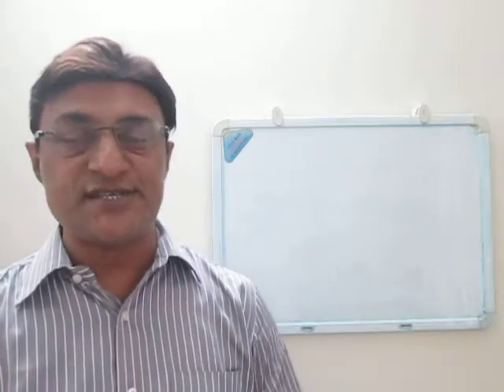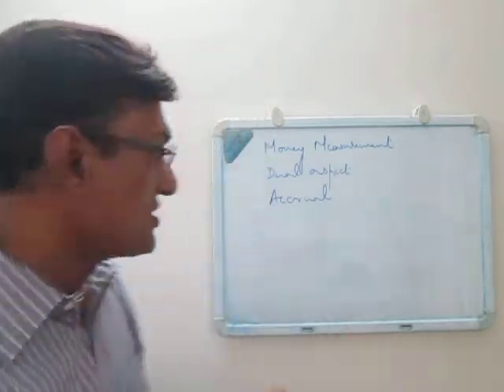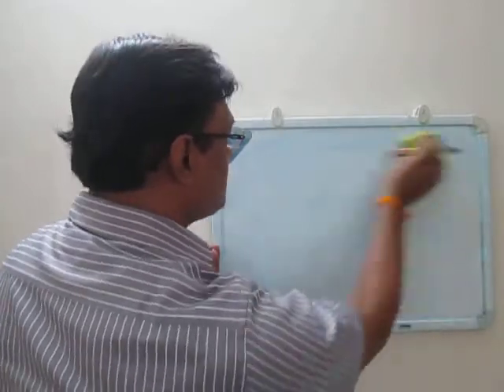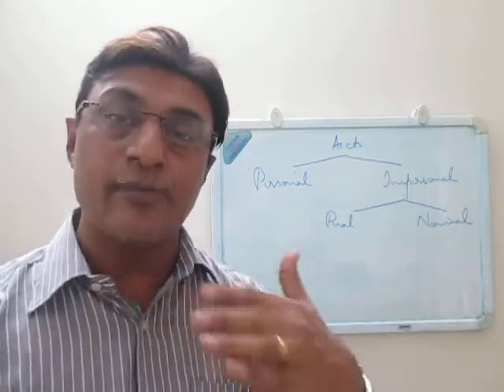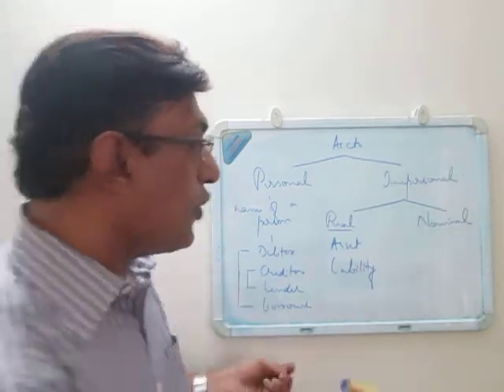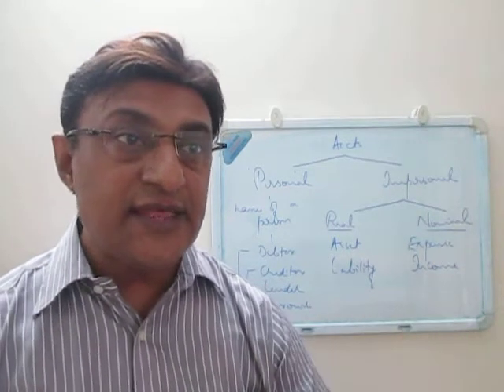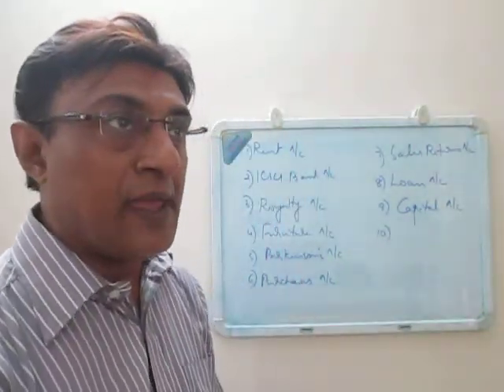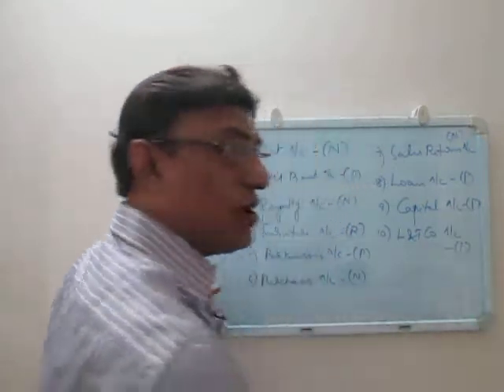Classification of accounts